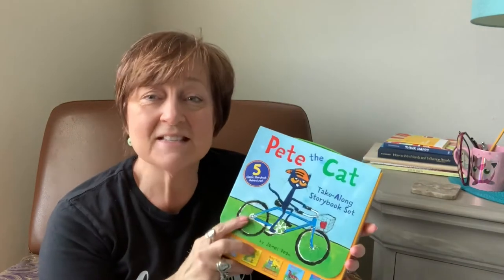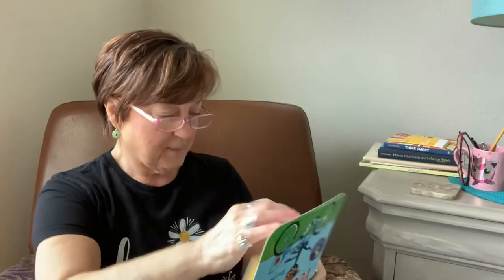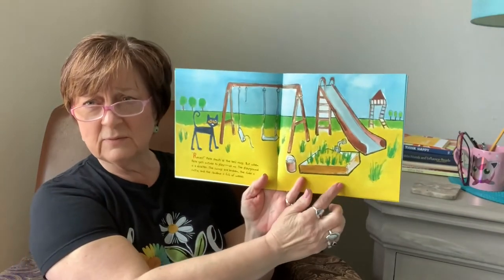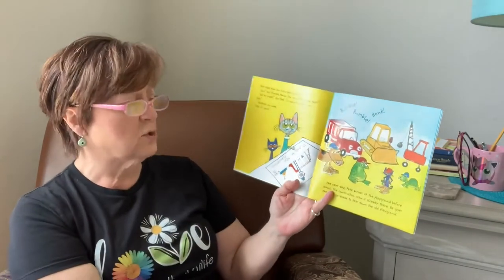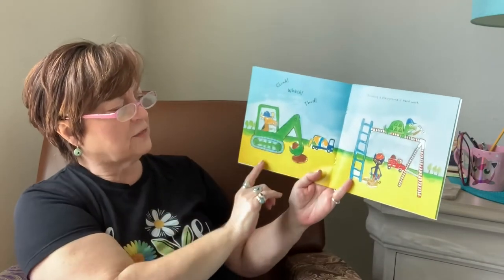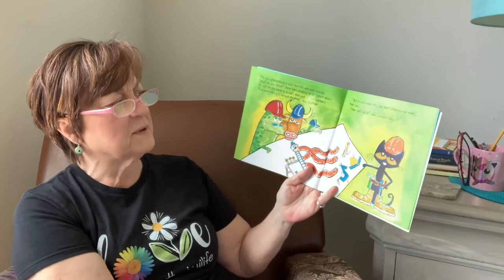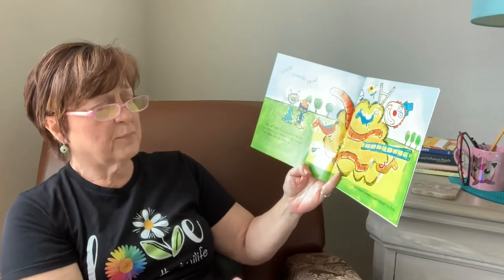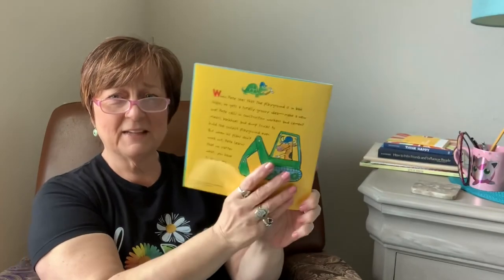Pete the Cat Book 1 from Mimi’s Chair